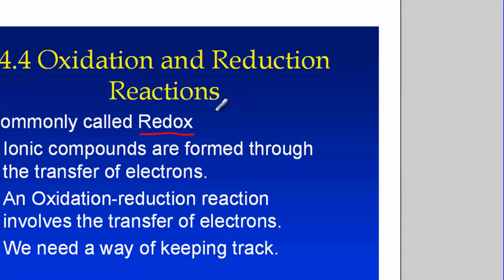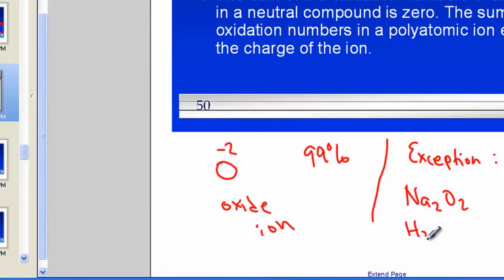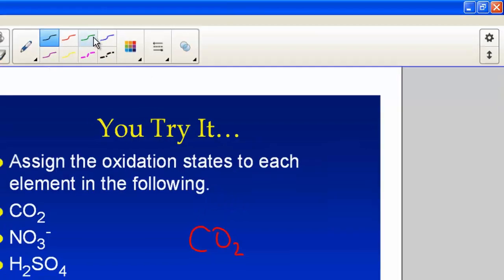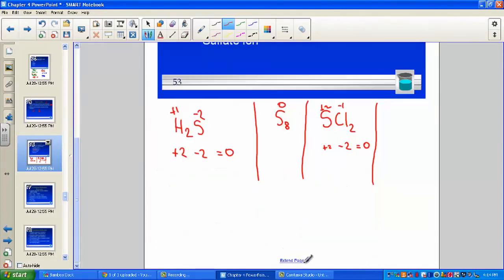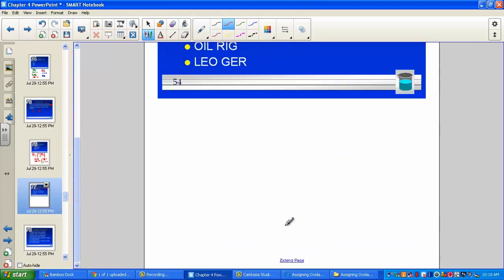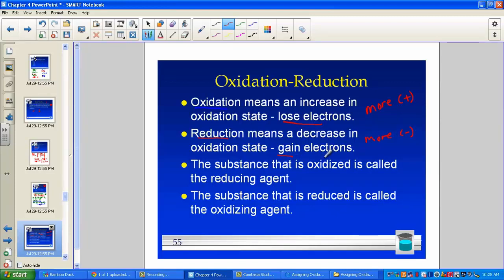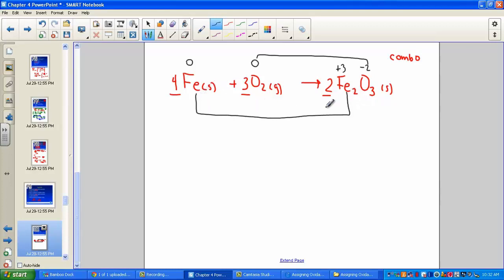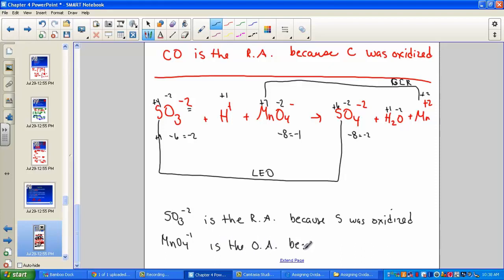Assigning Oxidation Numbers and Labeling the RA and OA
Electrochemistry and Redox Reactions
Assigning Oxidation Numbers
Identifying the Reducing Agent and the Oxidizing Agent
General Chemistry